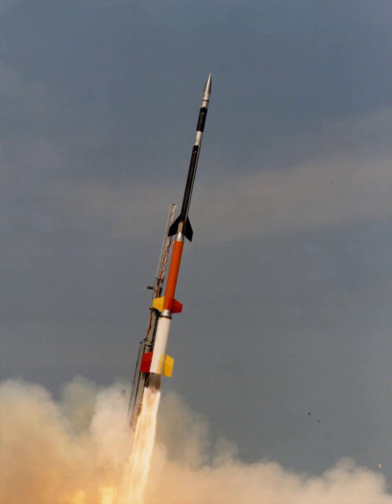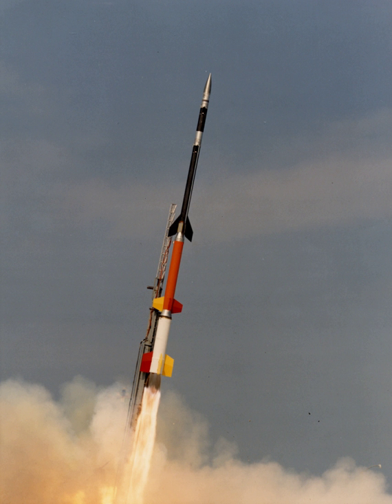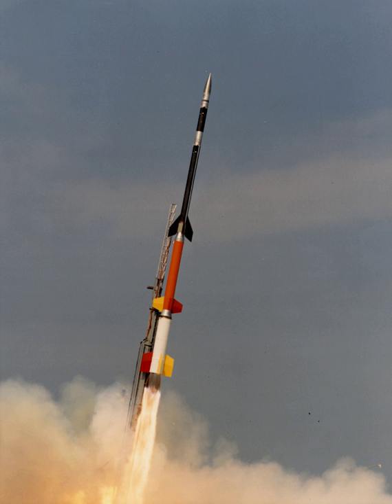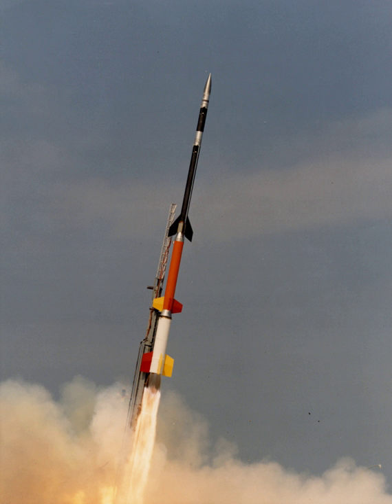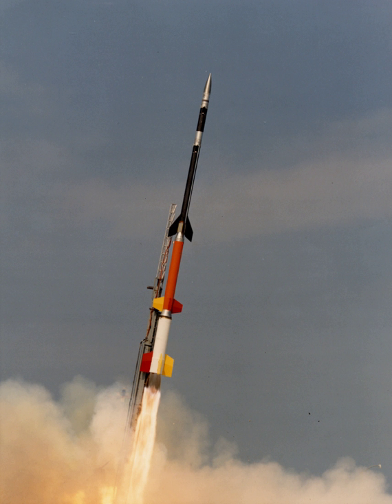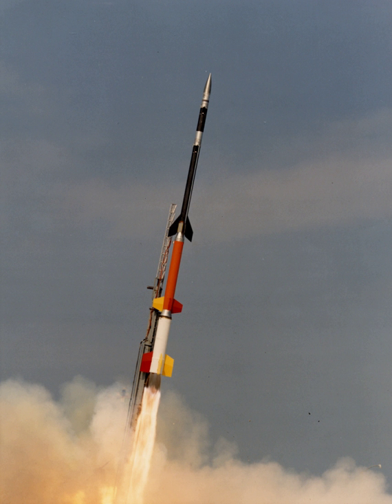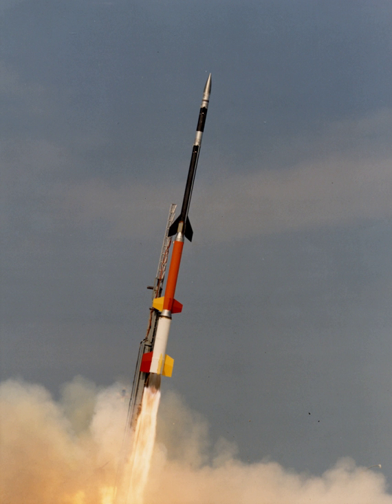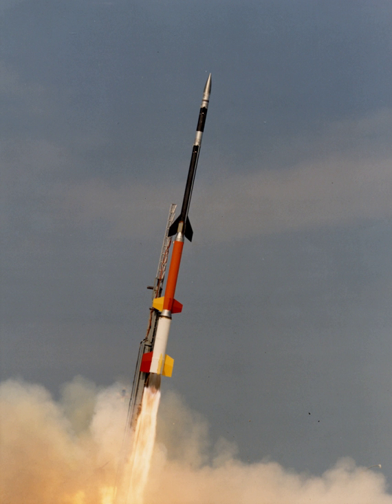Rocket staging | Wikipedia audio article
00:02:11 1 Performance
00:16:12 2 Component selection and sizing
00:20:50 3 Optimal staging and restricted staging
00:21:01 3.1 Optimal
00:23:47 3.2 Restricted
00:25:36 4 Tandem vs parallel staging design
00:27:03 5 Upper stages
00:28:14 6 Assembly
00:29:33 7 Passivation and space debris
00:30:40 8 History and development
00:34:56 9 Separation events
00:35:40 10 See also

- Socrates

SUMMARY
A multistage rocket, or step rocket, is a launch vehicle that uses two or more rocket stages, each of which contains its own engines and propellant. A tandem or serial stage is mounted on top of another stage; a parallel stage is attached alongside another stage. The result is effectively two or more rockets stacked on top of or attached next to each other. Two-stage rockets are quite common, but rockets with as many as five separate stages have been successfully launched.
By jettisoning stages when they run out of propellant, the mass of the remaining rocket is decreased. Each successive stage can also be optimized for its specific operating conditions, such as decreased atmospheric pressure at higher altitudes. This staging allows the thrust of the remaining stages to more easily accelerate the rocket to its final speed and height.
In serial or tandem staging schemes, the first stage is at the bottom and is usually the largest, the second stage and subsequent upper stages are above it, usually decreasing in size. In parallel staging schemes solid or liquid rocket boosters are used to assist with launch. These are sometimes referred to as "stage 0". In the typical case, the first-stage and booster engines fire to propel the entire rocket upwards. When the boosters run out of fuel, they are detached from the rest of the rocket (usually with some kind of small explosive charge) and fall away. The first stage then burns to completion and falls off. This leaves a smaller rocket, with the second stage on the bottom, which then fires. Known in rocketry circles as staging, this process is repeated until the desired final velocity is achieved. In some cases with serial staging, the upper stage ignites before the separation—the interstage ring is designed with this in mind, and the thrust is used to help positively separate the two vehicles.
A multistage rocket is required to reach orbital speed. Single-stage-to-orbit designs are sought, but have not yet been demonstrated.